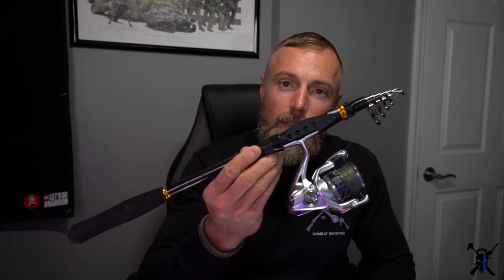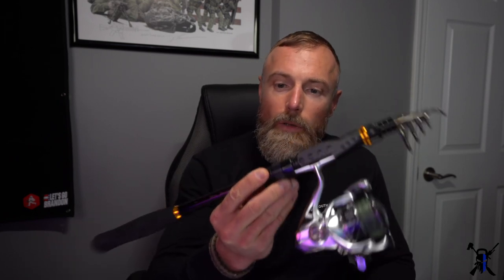Epic Fishing Day on Honeymoon Island: Catch and Cook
I just recently returned from our annual vacation to Florida. I've been meaning to learn salt water fishing from shore and was fortunate to run into a fellow Youtuber @FishOnChannel He was very helpful with showing me the the gear and tips on how to shore fish for variety of species of fish. I came back on New Year's Day and the water was not very optimal for fishing. I decided to give it a try anyway and had one of the most epic fishing days in a very long time. I know these were not monster fish, but it was still a blast catching the Spottail Pinfish and the Cubera Snapper. Hope you all enjoyed the video.
Gear:
Fishing Rod